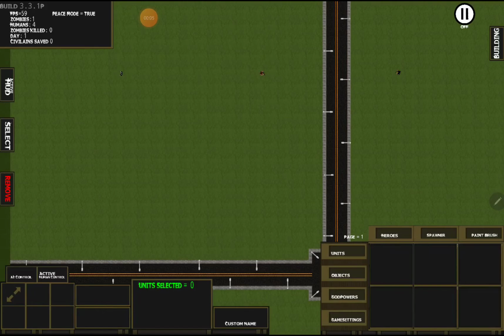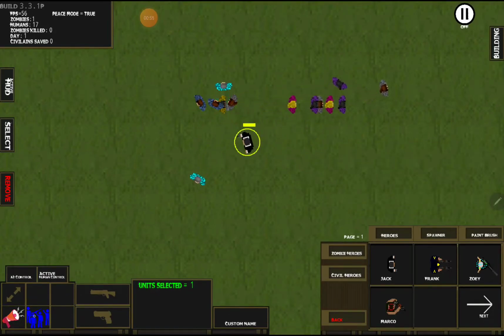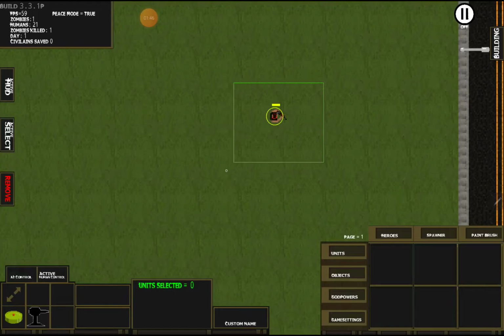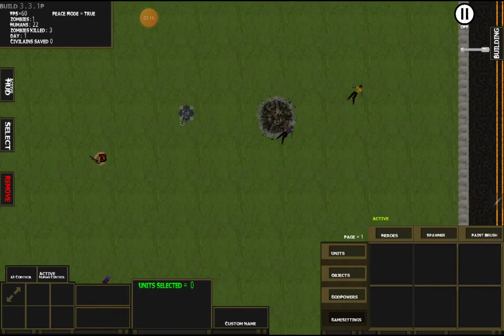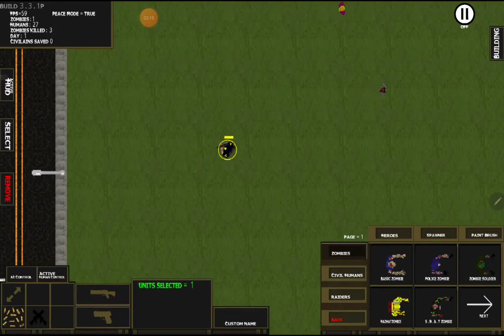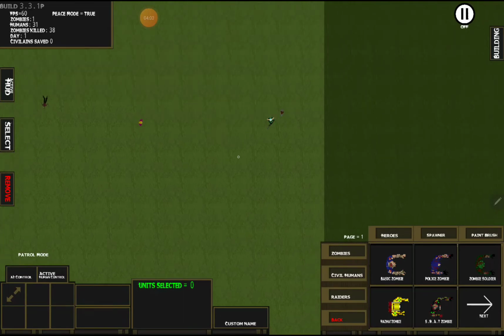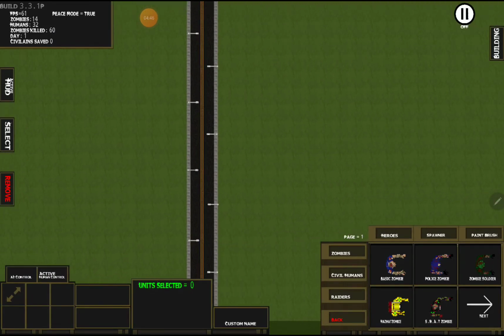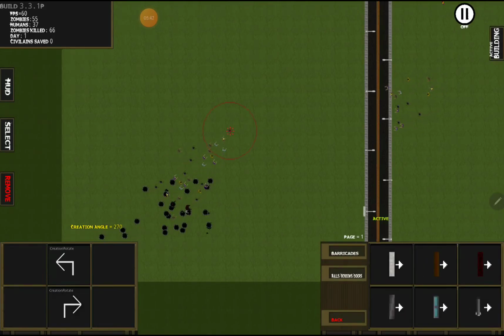Zombie Simulator Z (SimZ) - Tutorial 05 - Hero Units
An overview of hero units human and zombie